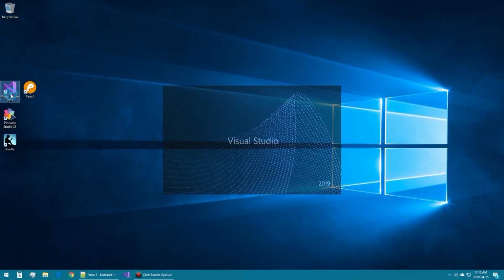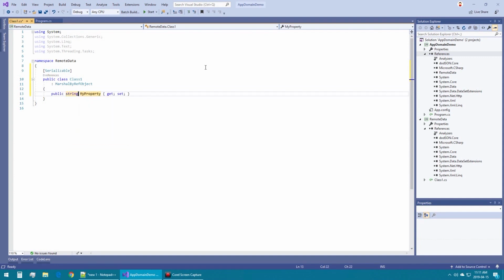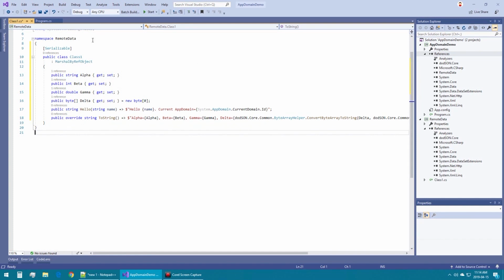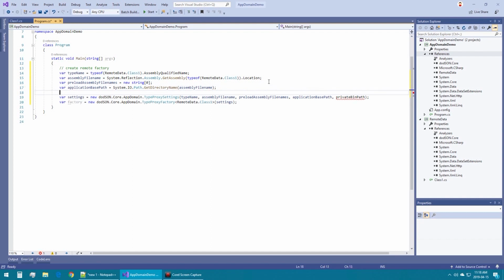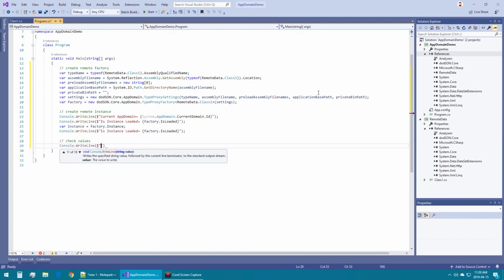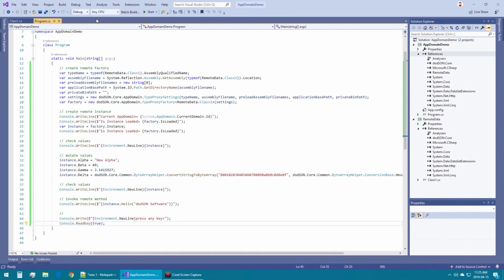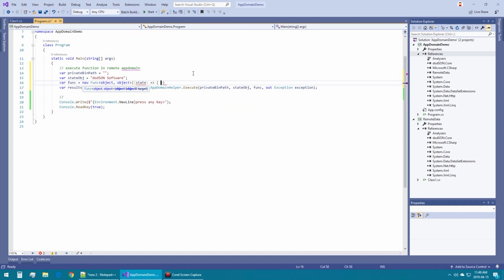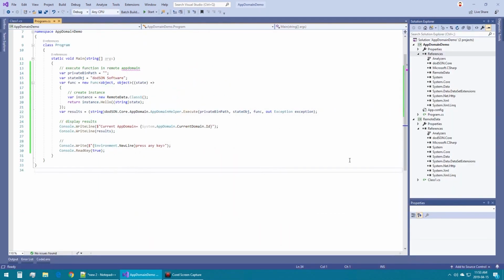dodSON Software AppDomain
In this video we will explore the dodSON.Core.AppDomain namespace.

We will start by creating a Console Application and making a reference to the dodSON.Core assembly.

Next, will we create a class library, which will contain the type that will be loaded into the separate AppDomain. Then we will need to add a reference to the RemoteData assembly to the main demo application; this is not necessary except for the fact that I want to use a dodSON.Core.Common.ByteArrayHelper method to display byte arrays as strings when I override the RemoteData’s ToString method.

In RemoteData.Class1 we add the [Serializable] attribute and inherit from MarshalByRefObject. This is vital, so that we can access the type across application domain boundaries.

Next, I will add some properties to access and a method to invoke. The method will take a value and also display the current AppDomain it is running in.

I will also override the ToString() method which will make displaying the type’s property values easier. Here is the reason I referenced the dodSON.Core assembly; to make it simple to display the byte array. We will display the Delta byte array property as a hexadecimal string with a single space between each hex value.
Now to the main application, the first thing we will need to create is a remote AppDomain factory which will allow us to create and control types in a separate AppDomain.

The remote AppDomain factory requires a TypeProxySettings which describes the type to instantiate and the environment to instantiate it in.

The TypeProxySettings require the AssemblyQualifiedName of the type to instantiate, the filename containing the type, the filenames of any assemblies to be loaded before instantiating the type, the directory where the file containing the type resides and the PrivateBinPath, a semicolon separated list of directories where the .NET system will probe for other required assemblies to load.
 That completes the TypeProxySettings which will be injected into the TypeProxyFactory.

Next we will output the console application’s current AppDomain Id and whether the instance is loaded. Then we will load the instance and again display whether the instance is loaded.
Now that the instance is loaded, we will display the default values of the instance. Then we will change the instance values and display the changed values.

After that, we will invoke the Hello method on the remote instance displaying the results.

Finally, we will wait for the user to press any key allowing the user to see the results before the console application terminates.
Compiling and running the demo application show that the console application is running in AppDomain 1 and the instance is not loaded. Next the instance is loaded and the default values are displayed. We change the values and display the new values and invoke the Hello method indicating that the Hello method is running in AppDomain 2.

This demonstration illustrates how easy it is to create application domains with Automatic Lifetime Service Sponsorships by creating a TypeProxyFactory, injecting it with TypeProxySettings and then using that factory to gain access to an instance of your remote type.

However, if your goal is to simply invoke a method on a type, or execute some code in a remote application domain, then the dodSON.Core.AppDomain.AppDomainHelper class can make that even easier.

It provides a static Execute() method which will invoke a function in a separate application domain. It takes a private bin path, a semicolon separated list of directories the .NET system will probe for required assembly and a state object to pass into the remote function.

The function will create an instance of the remote class and then simply return the result of invoking the Hello() function with the state object that was passed in.

Finally, we simple invoke the dodSON.Core.AppDomain.AppDomainHelper.Execute() method and display the results.

Compiling and running the demo application show that the console application is running in AppDomain 1 and the results of the dodSON.Core.AppDomain.AppDomainHelper.Execute() method indicating that the Hello method is running in AppDomain 2.

The dodSON.Core.AppDomain.AppDomainHelper.Execute() method makes it even simpler to execute code in a remote application domain.

This video demonstrated some of the basic functionality of the dodSON.Core.AppDomain Namespace.

See the dodSON Software Library help file for more information.